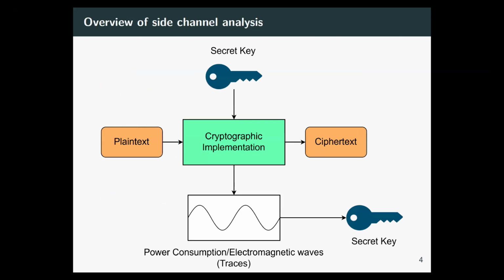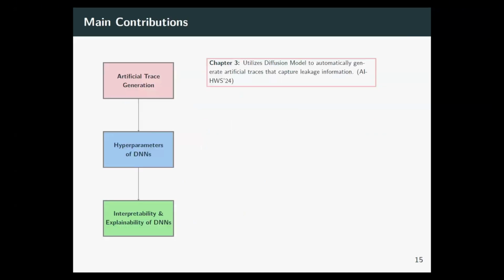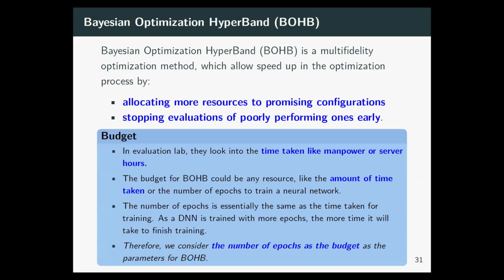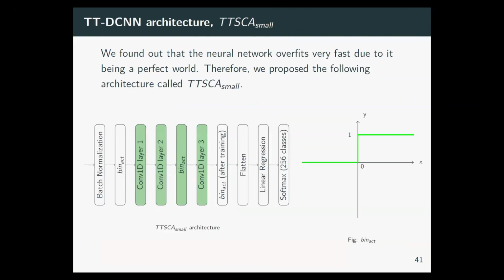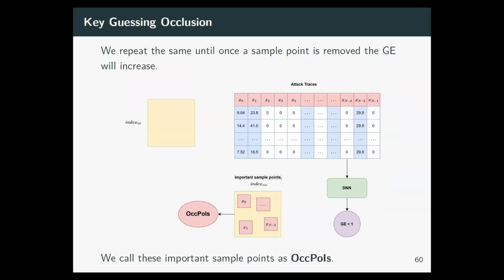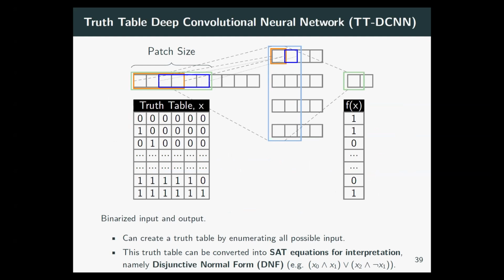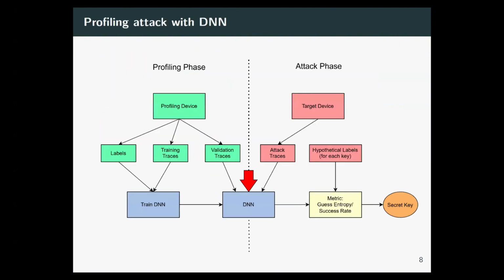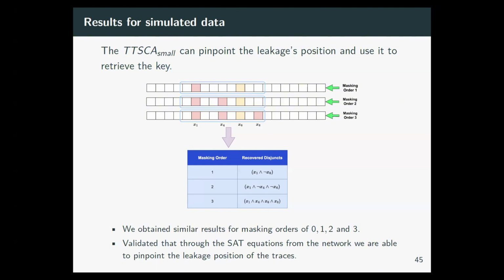Deep Learning-based Side-channel Analysis (PhD Oral Defense 2025)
Deep Learning-based Side-channel Analysis: Exploiting Vulnerabilities and Explaining Neural Network Decisions.

This talk presents the research from my PhD defense, which took place at Nanyang Technological University (NTU) on 25 March 2025.

Side-channel analysis (SCA), which dates back to the 1960s, involves exploiting physical leakages to recover secret information from cryptographic systems. As the usage of Internet-of-Things (IoT) devices in the last decade keeps growing, SCA has become a critical consideration in the design and implementation of secure cryptographic systems. In order to protect the devices against side-channel attacks, side-channel countermeasures like hiding and masking have been proposed and implemented. However, the advent of deep learning has significantly impacted the field of side-channel analysis. Especially when countermeasures, which could protect against classical side-channel attacks, can be easily circumvented through the use of neural networks.
The talk has two objectives: (1) to improve SCA using deep learning, and (2) to understand what successful neural networks are learning. To achieve the first objective, we explore the use of generative neural networks to generate artificial traces and investigate hyperparameters of neural networks. To achieve the second objective, we propose the use of interpretable neural networks called Truth Table Deep Convolutional Neural Network (TT-DCNN) and a model-agnostic occlusion technique called Key Guessing Occlusion (KGO) to understand what neural networks are learning. The proposed methodologies are empirically validated using real measurements and tested across various platforms.